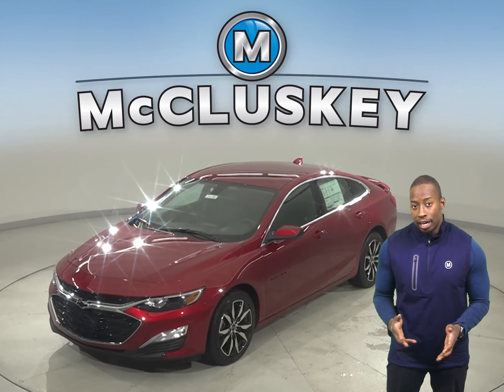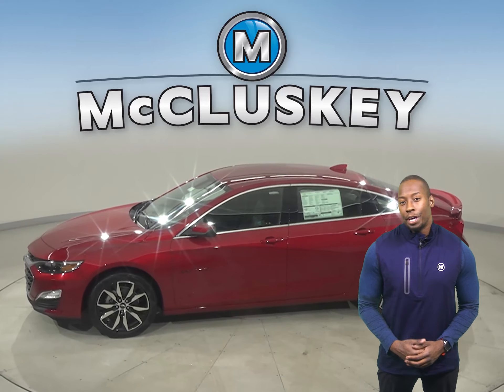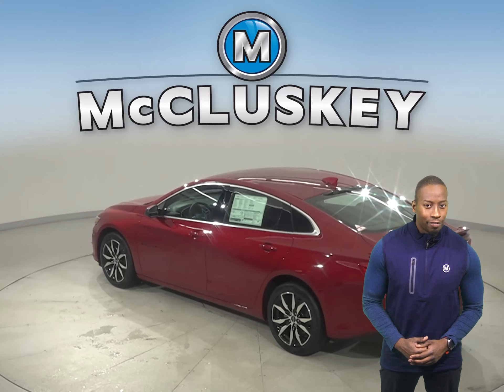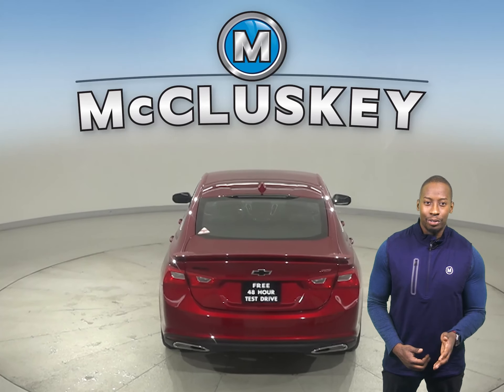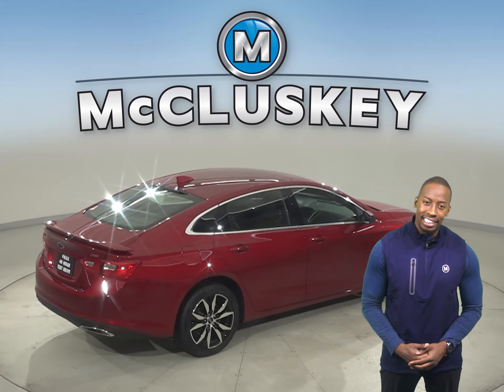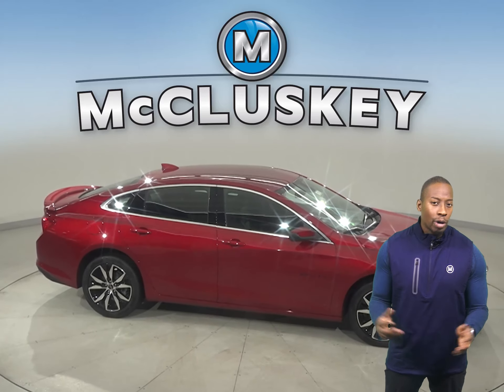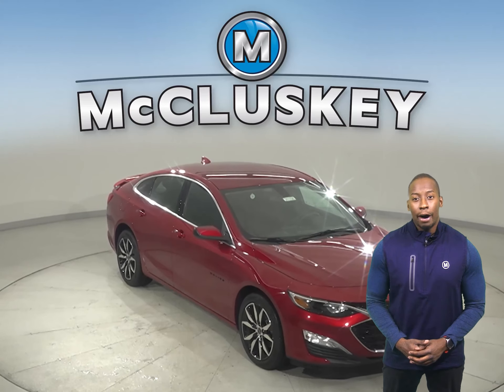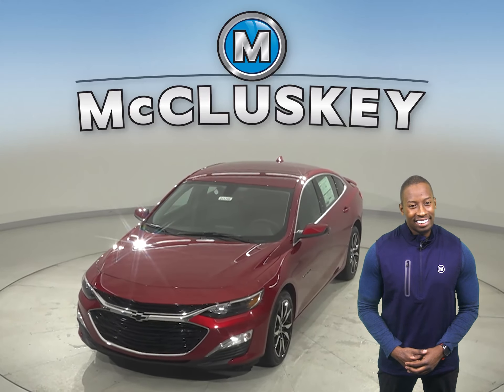211756 New 2021 Chevrolet Malibu RS FWD 4D Sedan Test Drive, Review, For Sale -